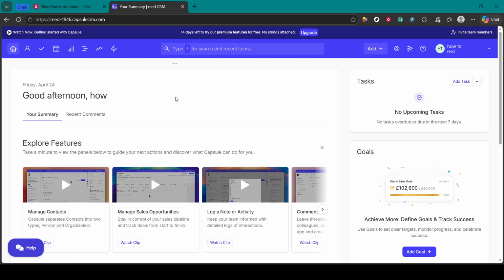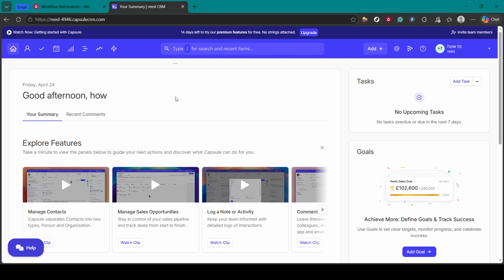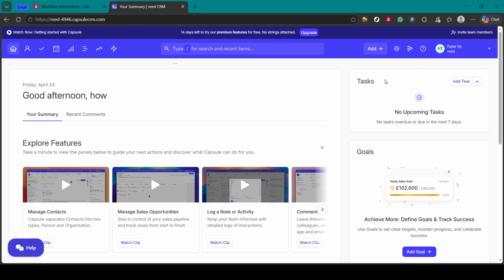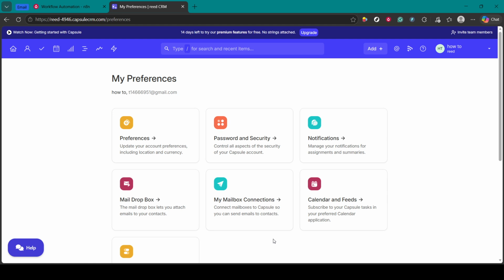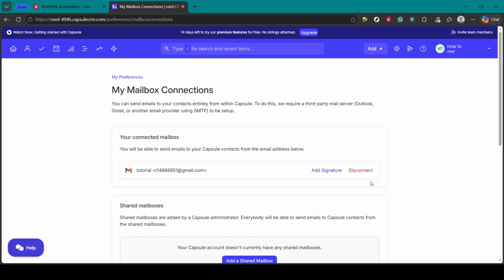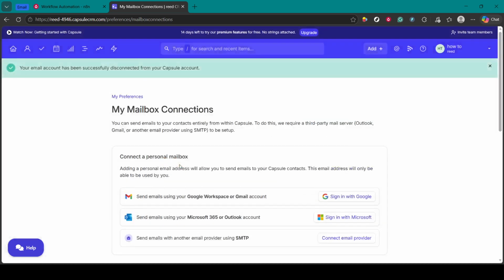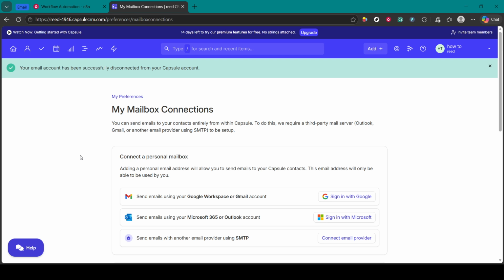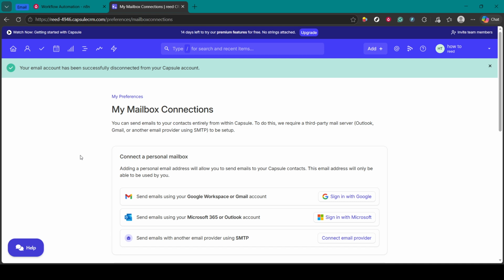How To Unlink Gmail From Capsule CRM (Easiest Way) (2026)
Managing your CRM integrations is key to keeping your workflow clean and secure. This 2026 guide shows you the easiest way to unlink Gmail from Capsule CRM, whether you’re using the native Google Workspace sync or the Gmail Add-on. We walk you through the steps to disconnect your Google account from within the Capsule settings and how to remove the add-on from your Gmail sidebar. Whether you’re switching to a different CRM or simply need to refresh your connection, this tutorial ensures that Capsule no longer has access to your inbox or calendar, putting you back in full control of your professional data.